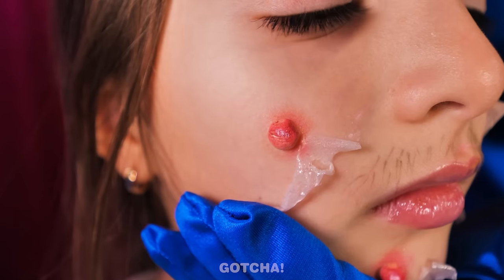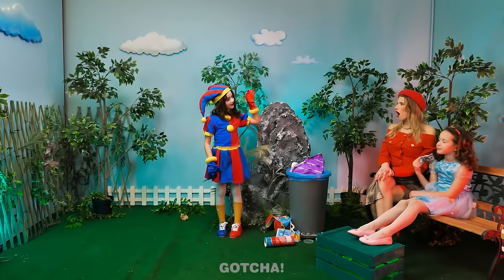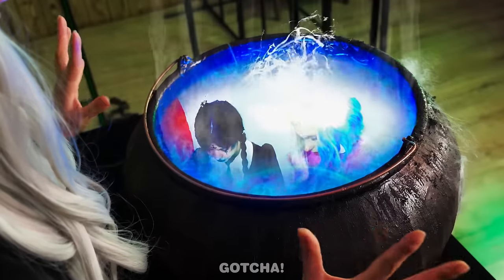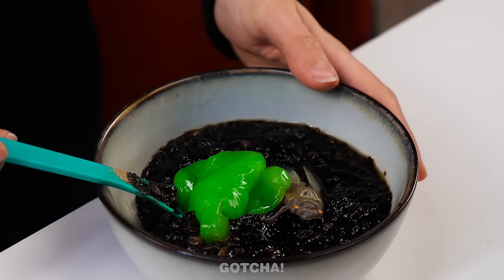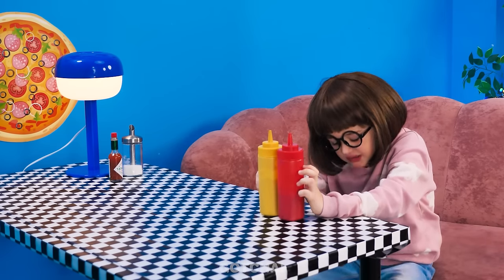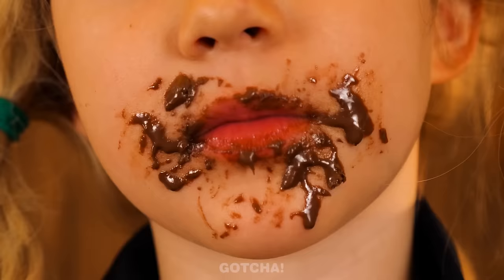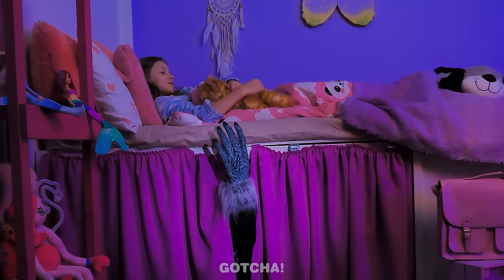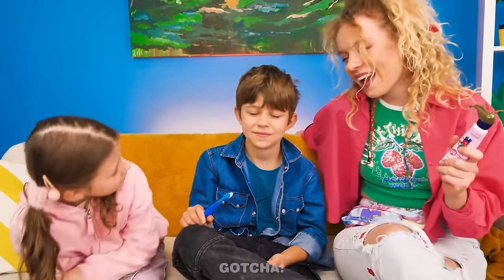Extreme Makeover From Nerd To Pomni! *Genius Beauty Gadgets, Funny Relatable Situations*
Oh no, why is this nerd so sad? It seems to us that the best way to deal with sadness is a beauty makeover. That’s why we’re going to do a makeover from nerd to Pomni today. And smart beauty gadgets and hacks will help us in this.